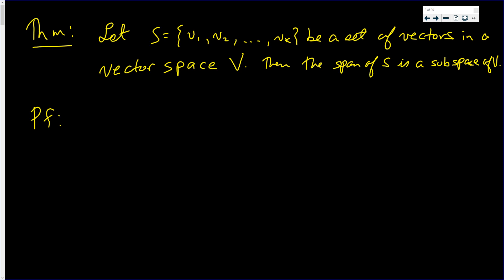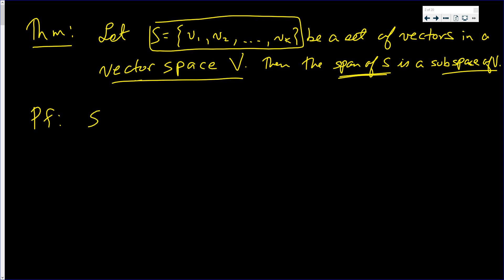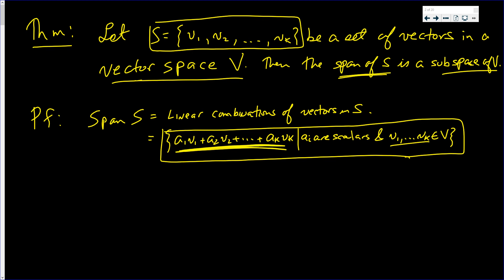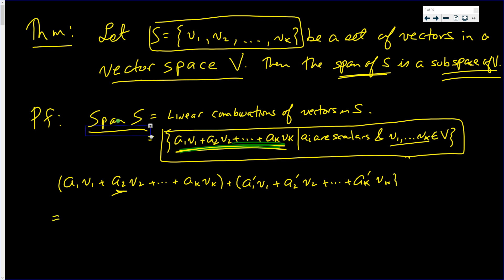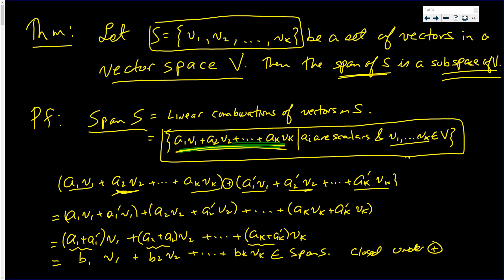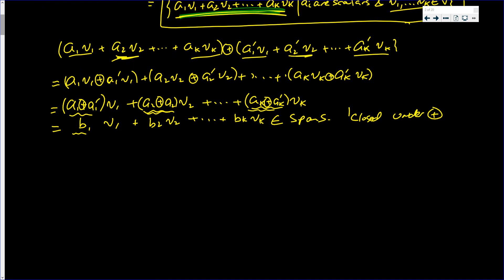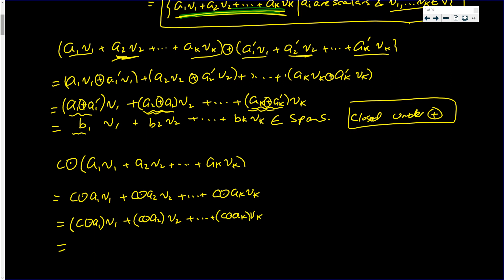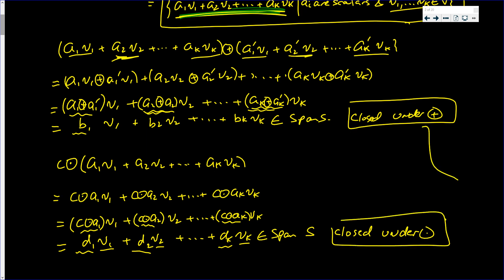Span S is a Subspace of V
In this video we prove that if S is a subset of V, then the span of S is a subspace of V. Watch and Learn!